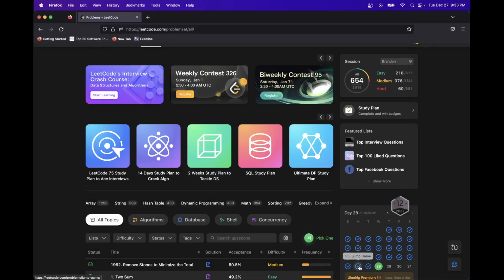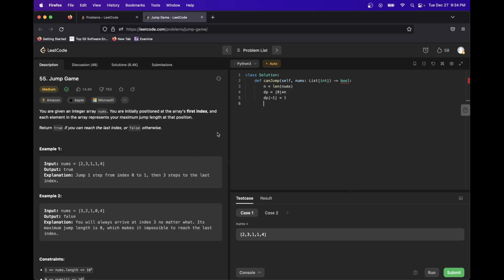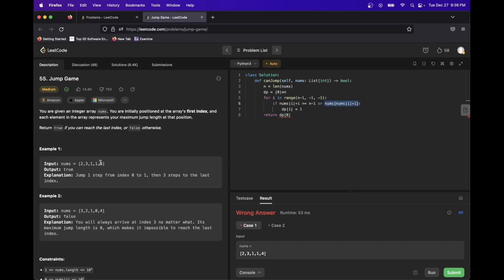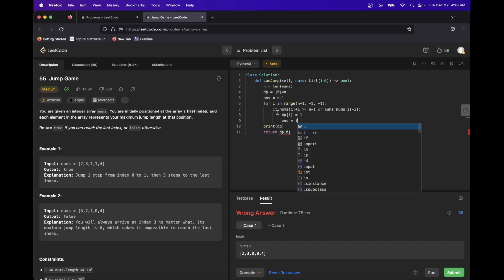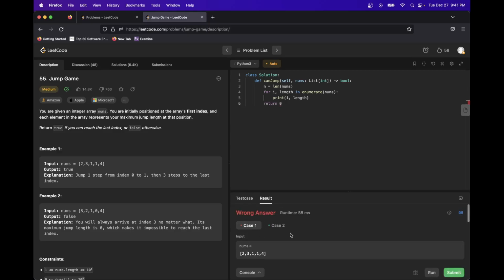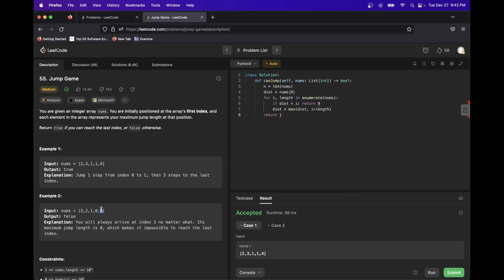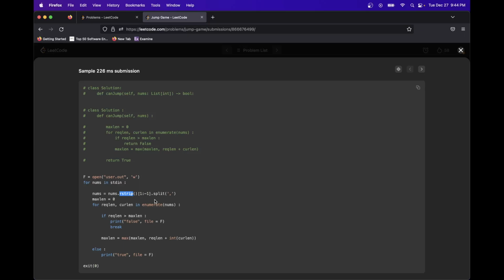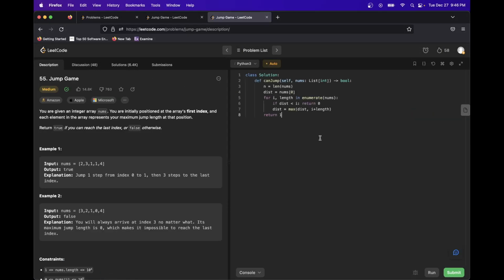Jump Game Solution Guide || Dynamic Programming vs. DP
A classic problem. I go over two solutions and the intuition behind them, but I also talk about the relationship that Dynamic Programming has with Greedy algorithms, and share a little tip at the end for if you're really trying to beat all other time complexities.